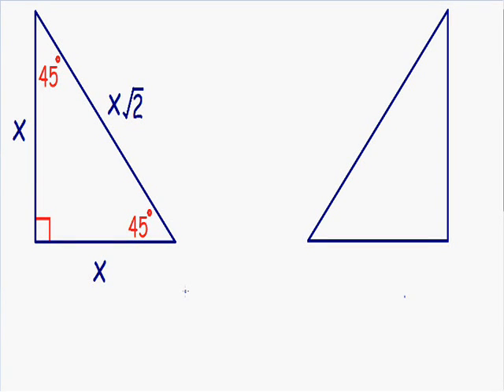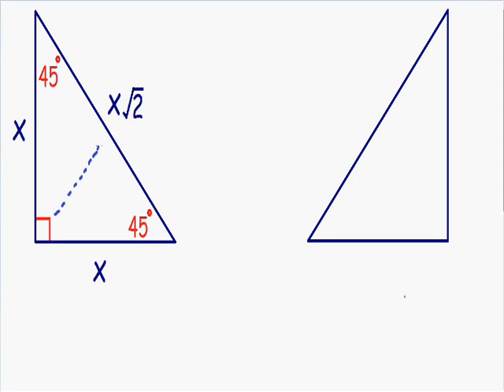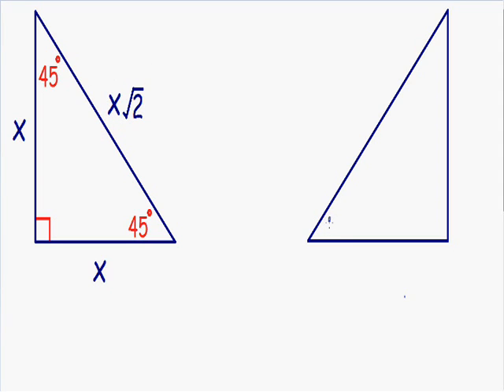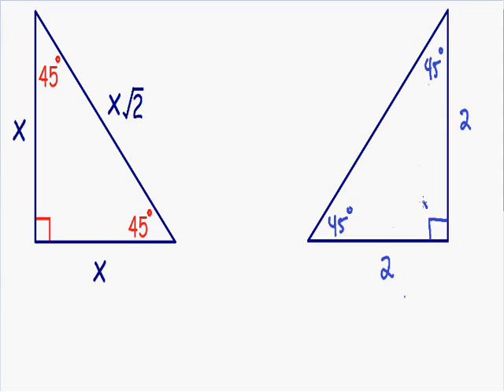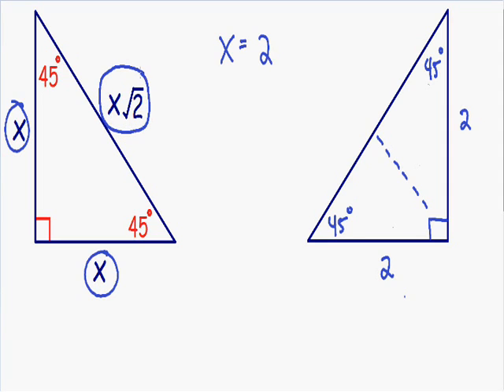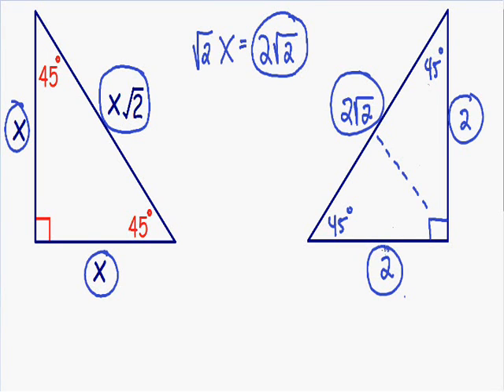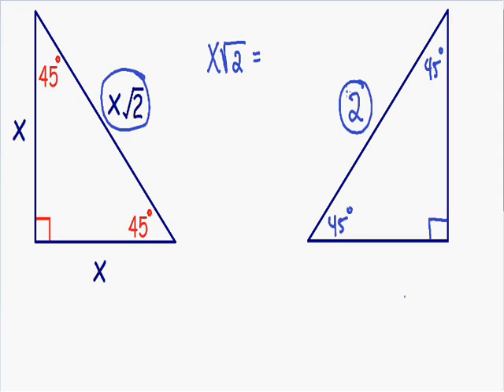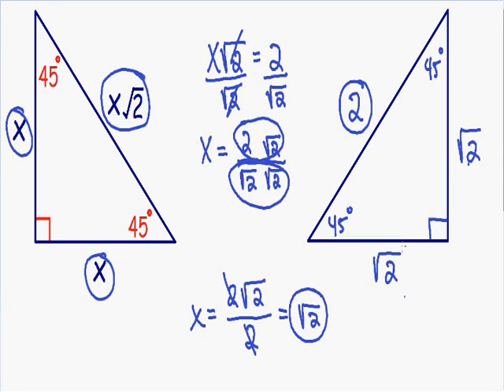45-45-90 Triangles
45-45-90 traingles are explained in this step by step example.